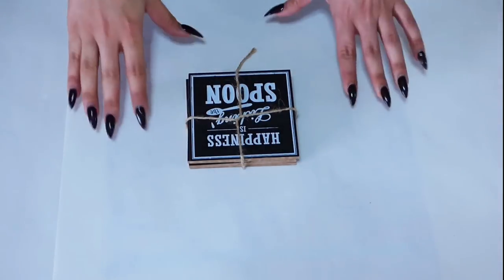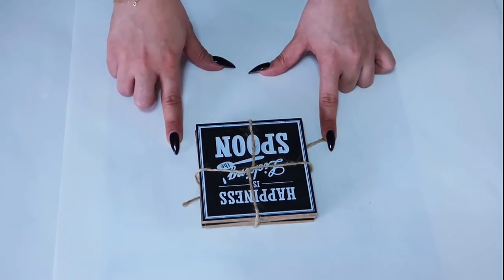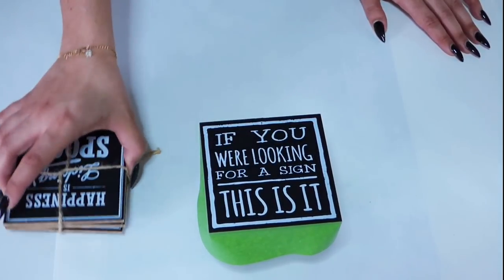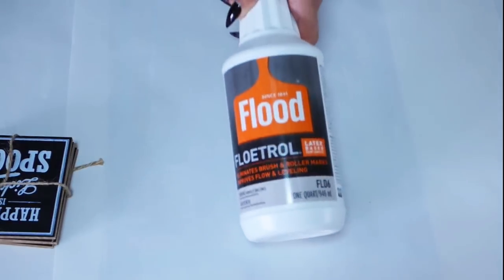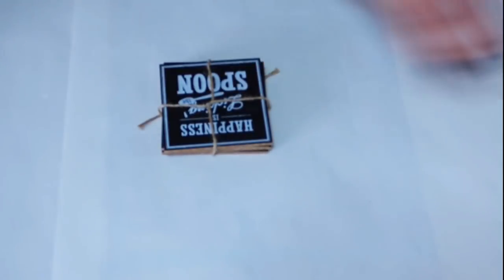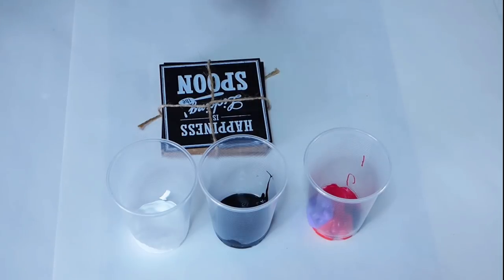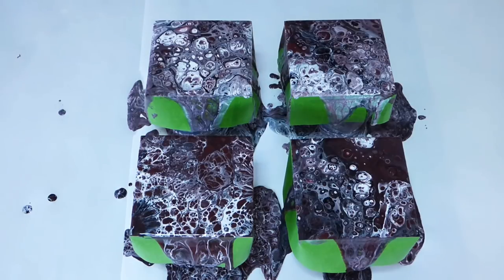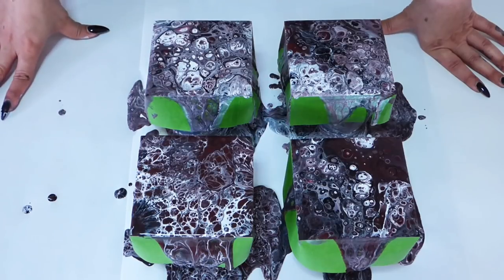Fluid Acrylic Painting Tutorial DOLLAR STORE BUDGET DIY COASTERS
HI GUYS !!! Im mixing Floetrol and Silicone in this pour on Dollar store coasters from the 99Cents store!!

PRODUCT DETAIL :

Coasters - 99Cents store (found them in the kitchen area)
Flood Floetrol and 100% Silicone Oil

Paint:
- liquitexofficial : Basics- Brilliant Purple
- Art Alternatives : Black, White
- Artists Loft : Brilliant Red, Brilliant Blue

Torch - Bernzomatic